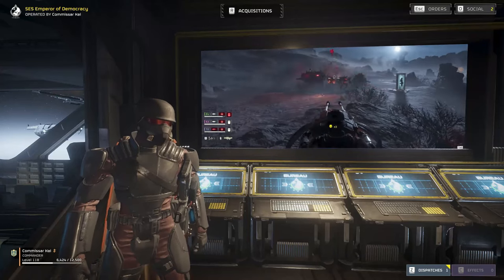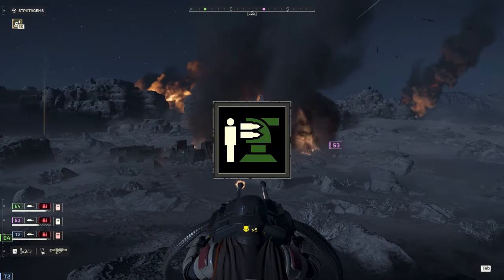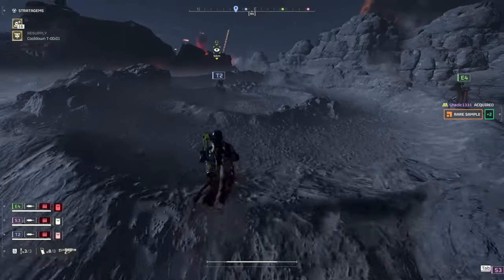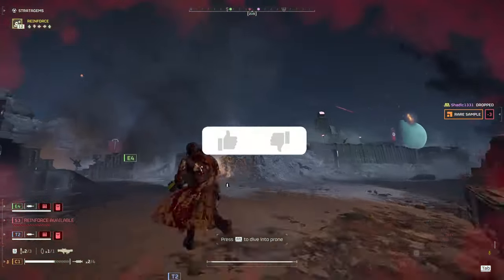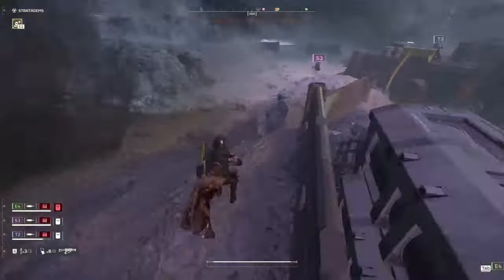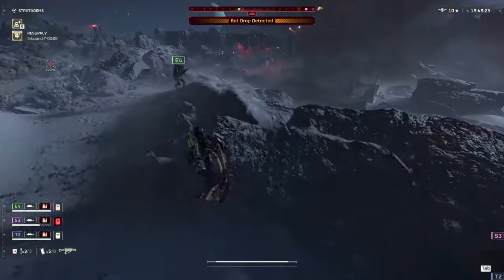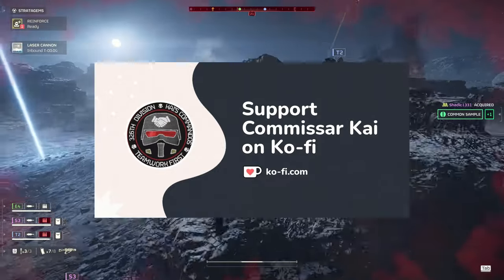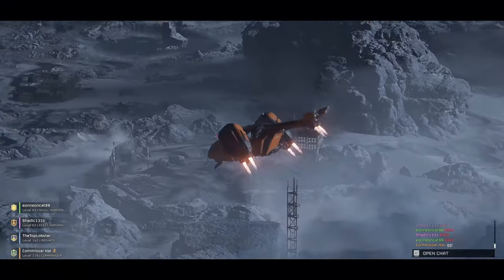Helldivers 2: Top 5 Tips for Beating the Bots (with Teamplay)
With the bots threatening our New Demomcratic Space Station, teamwork is more important now than ever before. Look out for your squad and punish the bots by learning to work together!

Thanks as always to @swiggsmcswoogs for his great editing work.

Timestamps

Intro 00:00
Number 1 01:03
Number 2 04:02
Number 3 06:43
Number 4 09:19
Number 5 12:43